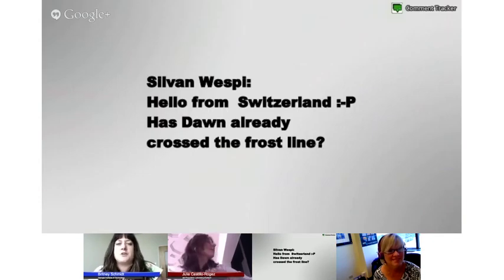Ceres Series: Part I - Beyond the Frostline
The "frost line" is a region beyond which the solar system is cold enough that volatiles here on Earth, materials like water and carbon dioxide, are ices, and behave like other solids.